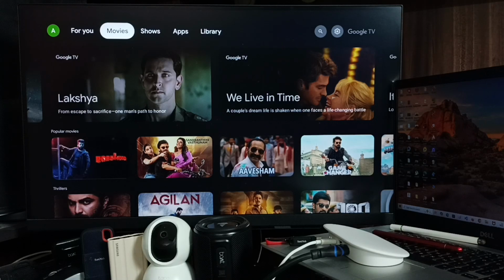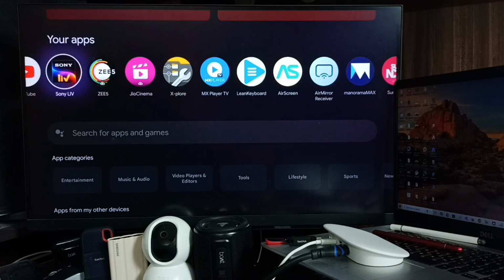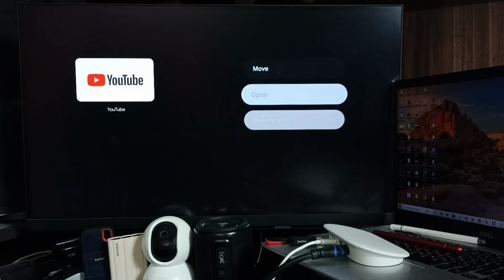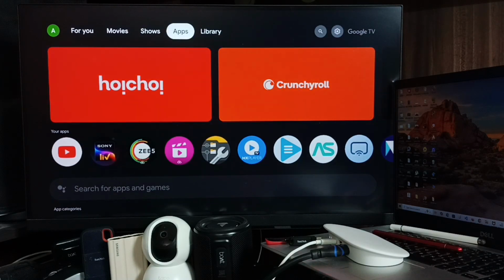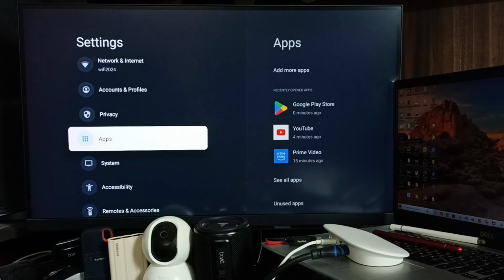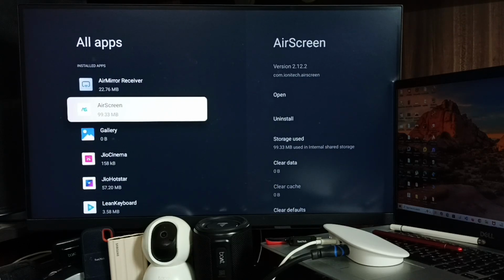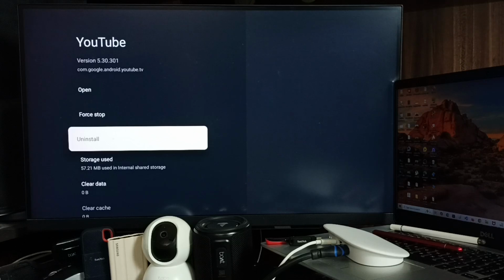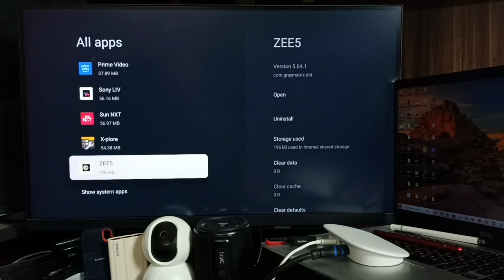2 Simple Methods to Uninstall YouTube App on Google TV Streamer 4K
Google TV Streamer 4K | 2 Simple Methods to Uninstall YouTube App
Learn 2 easy ways to uninstall the YouTube app on Google TV Streamer 4K, Chromecast With Google TV, and Google Chromecast TV. Whether you're using Android TV OS 14 or Android TV OS 15, this quick guide helps you remove pre-installed or downloaded apps on QLED TV, OLED TV, LED TV, Mini-LED, MicroLED, or any 4K Smart TV. Improve performance, manage storage, or fix streaming issues easily using your Voice Search Remote or Smart Home Control features. Works with all HD, Full HD, UHD, and HDR-enabled TVs.